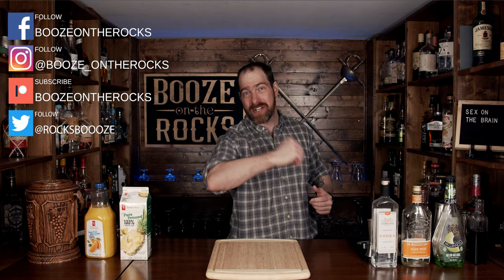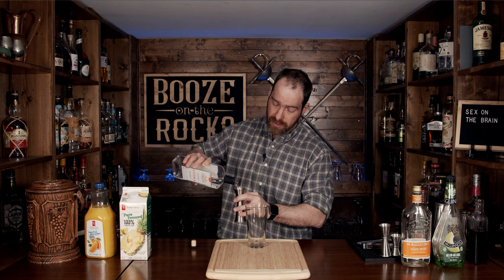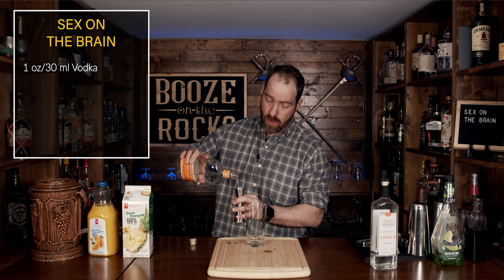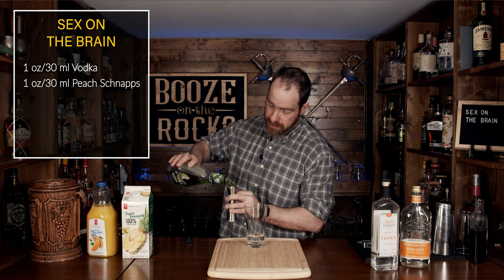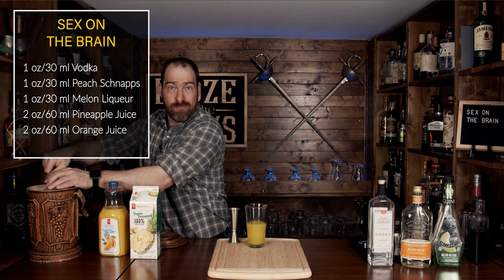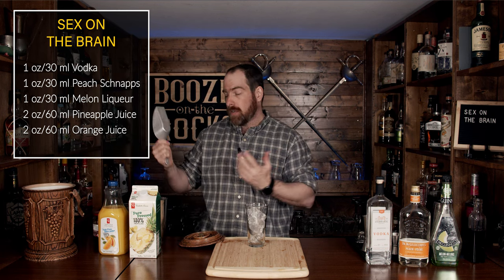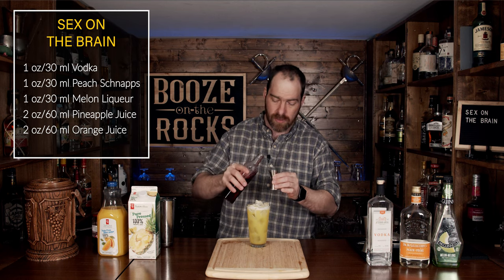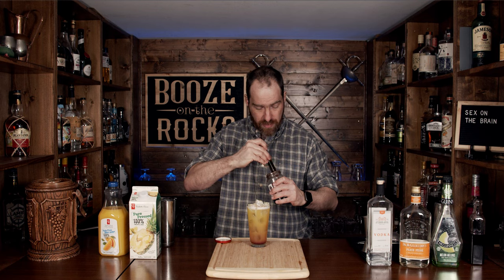How To Make The Sex On The Brain Cocktail | Booze On The Rocks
Today on Booze On The Rocks we show you how to make the Sex On The Brain Cocktail. This is a riff based on the original Sex On The Beach. Its incredibly similar with the exception of Melon Liqueur and the absence of Cranberry Juice.  Its sweet but very tasty and all of the flavors work together. Try it out and let me know what you think.

Chapters

Intro: 0:00
Make The Sex On The Brain: 0:25
The Taste: 4:07
Sign Off: 4:51

BAR TOOLS

SEX ON THE BRAIN

1 oz/30 ml Vodka
1 oz/30 ml Peach Schnapps
1 oz/30 ml Melon Liqueur
2 oz/60 ml Pineapple Juice
2 oz/60 ml Orange Juice

Method

1. Add all ingredients except grenadine to the shaper tin.
2. Shake with ice for 10-15 seconds.
3. Pour into a pint glass filled with ice.
4. Add grenadine on top.
5. Garnish with a Cocktail Cherry.

4 oz/120 ml Pomegranate Juice
4 oz/120 g Sugar

Method

1. Add Pomegranate Juice and Sugar to a sauce pan on the stove.
2. Use low heat and simmer until Sugar is full dissolved.
3. Add orange Liqueur.
4. Stir and allow to simmer 2 min.
5. Allow to cool before use.